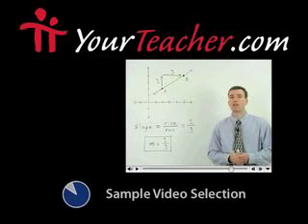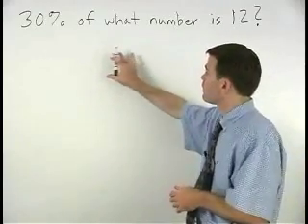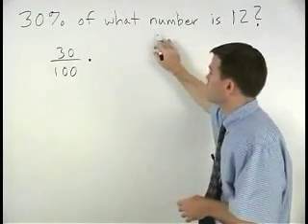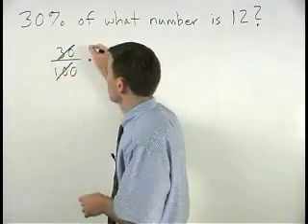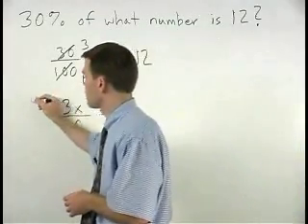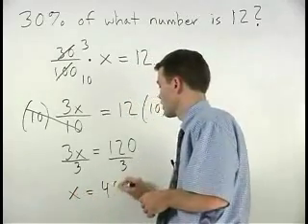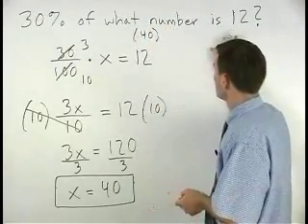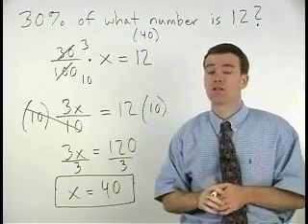Math Enrichment - MathHelp.com - 1000+ Online Math Lessons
MathHelp.com - offers comprehensive math enrichment with over 1000 online math lessons featuring a personal math teacher inside every lesson!